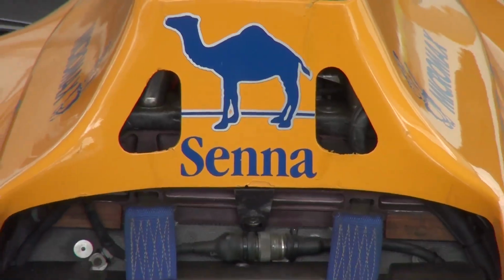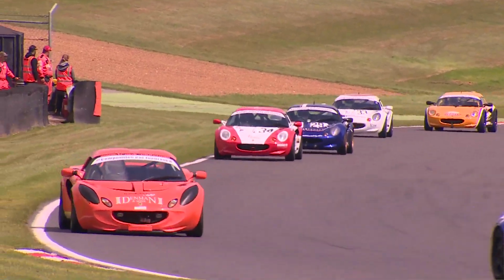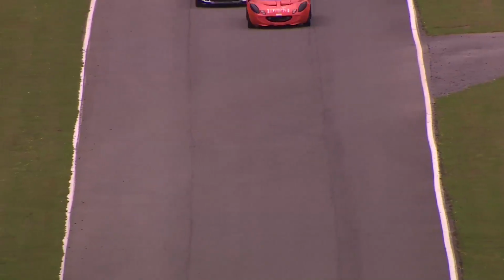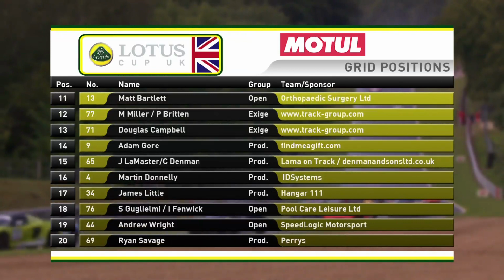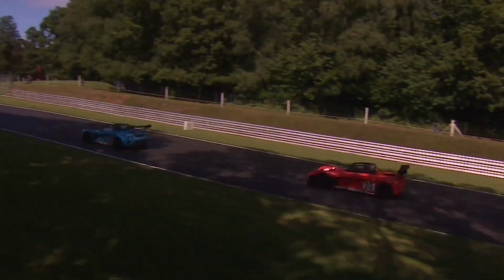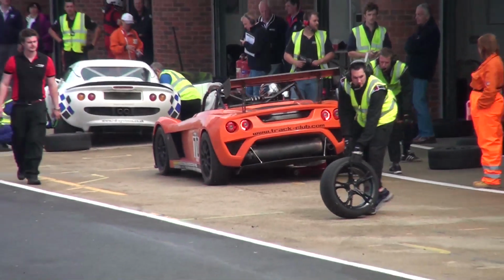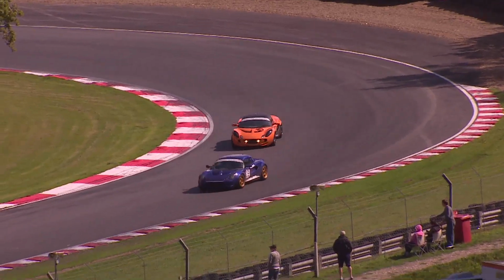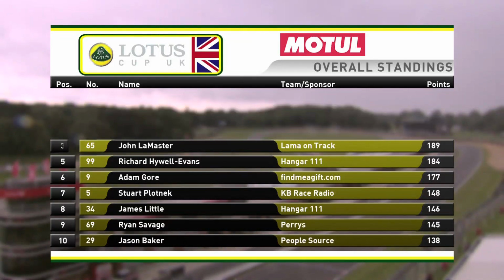Lotus on Track @ Lotus Festival Brands GP 2014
Watch Lotus Cup Europe racing action at Brands Hatch for the 2014 championship!